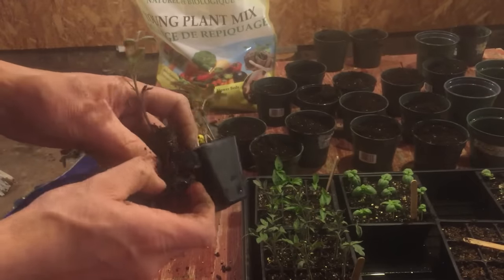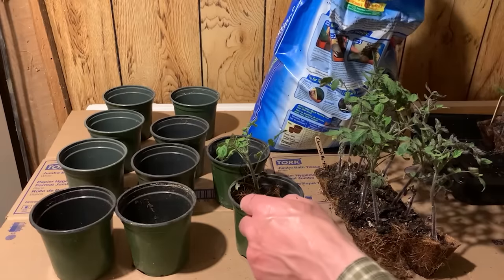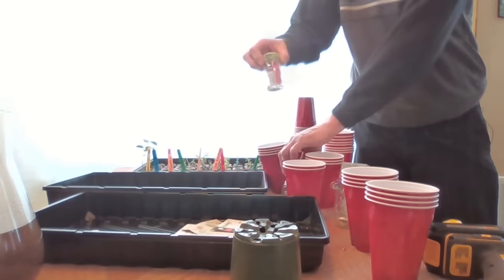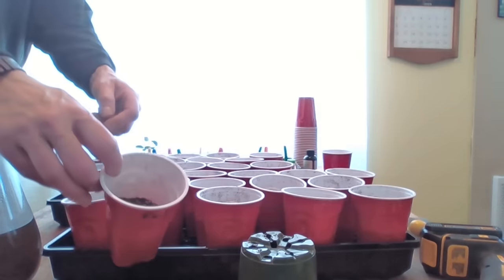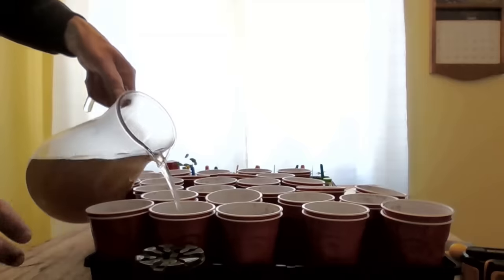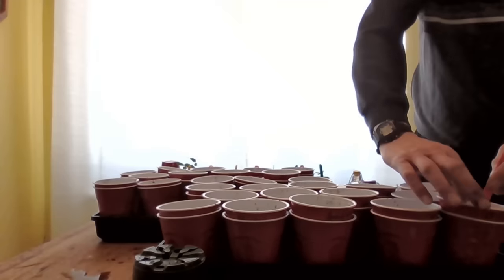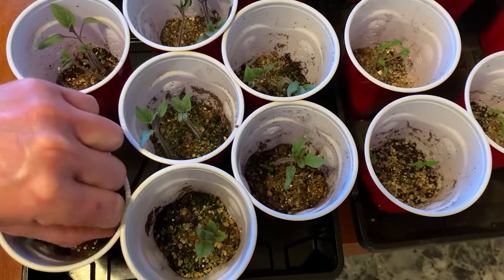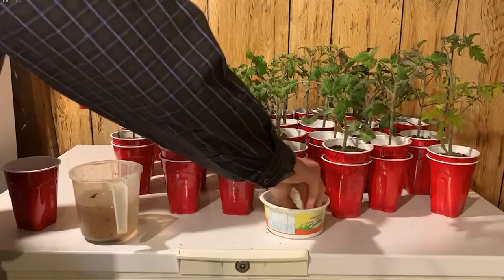GROW STRONGER TOMATO PLANTS using the DOUBLE CUP METHOD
Do you struggle with weak tomato seedlings? Are you tired of "potting up" or "repotting" your plants?  The double cupping method uses repurposed party cups to grow stronger, more well-watered tomato plants.

*Here is an Amazon link to my LED Grow Light and some other products we use and enjoy.

10 Pack Green Seed Sprouter

16 Quart LARGE Stock Pot

BOOKS
Growing Under Cover by Niki Jabbour